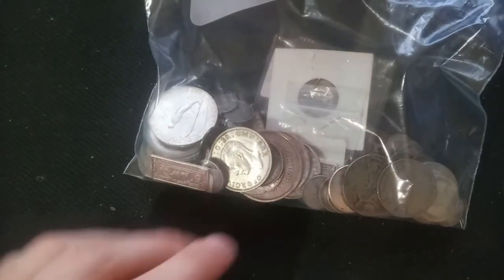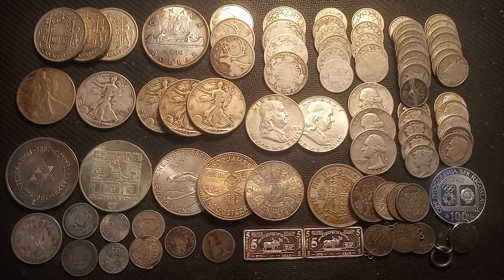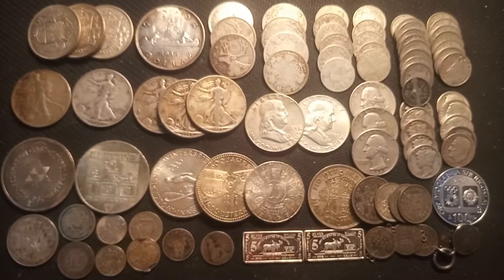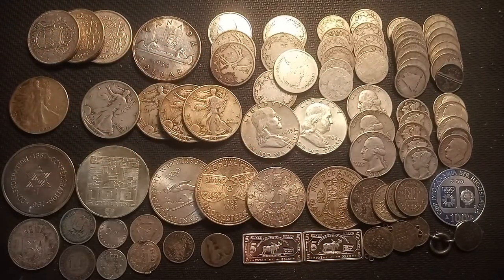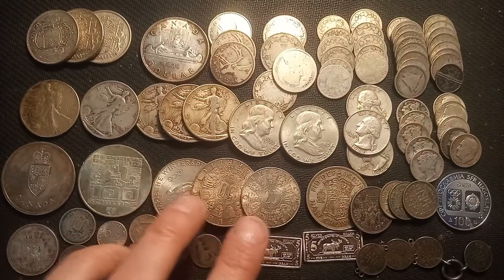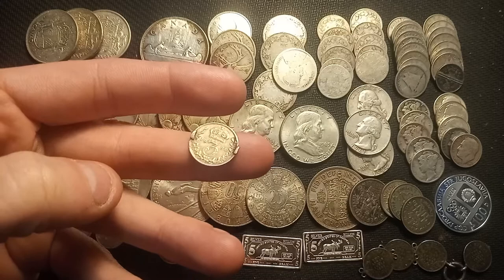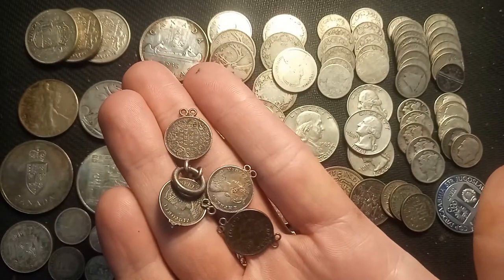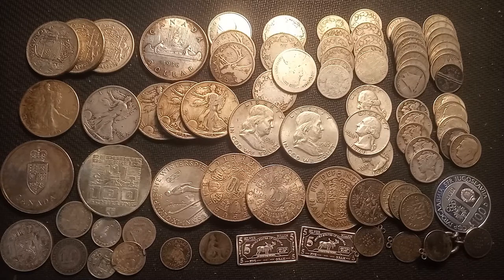Epic Junk Silver Purchase! US, Canadian, EU and some Bullion!Silver Spot on the rise! Weekly Update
With Silver Spot Rising before the market closed and the price beeing locked in for the weekend, i wanted to take advantage and get some more awesome junk silver coins before they might cost me more next week:)